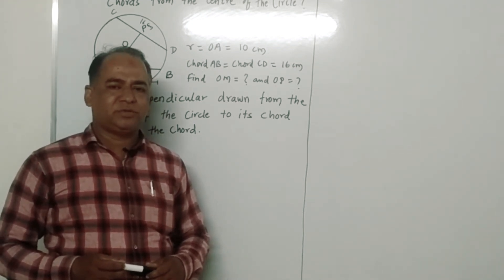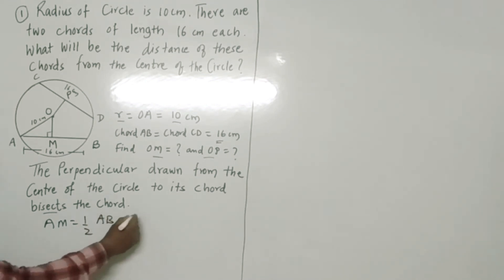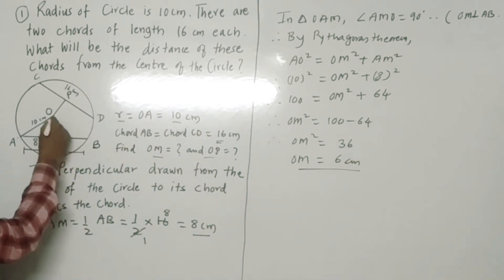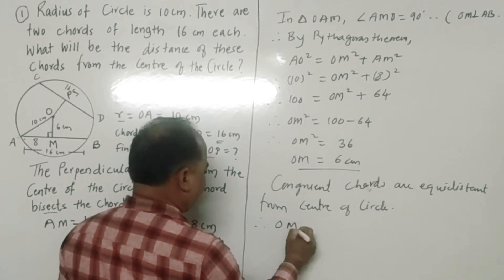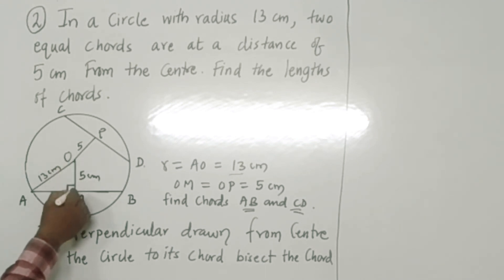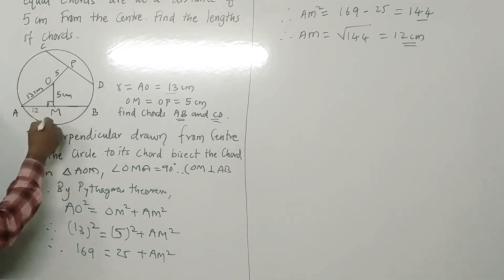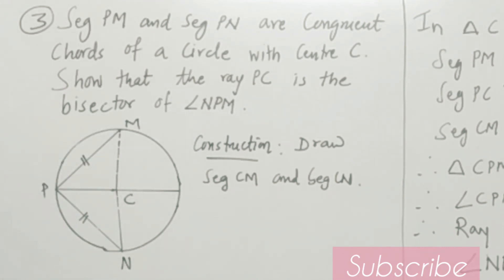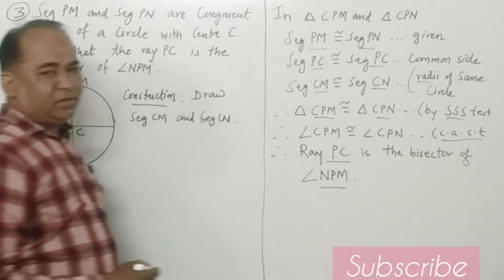CIRCLE | practice set 6.2 | properties of chord | class 9 Mathematics | Geometry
class 9 Mathematics II

In this video I have explained and solved examples of practice set 6.2 from the chapter
CIRCLE
based on
properties of the chord

CIRCLE practiceset6.2 propertiesofchord class9Mathematics Geometry#

CIRCLE ,
CIRCLE practice set 6.2 ,
 properties of chord ,
Geometry practice set 6.2  properties of chord class 9 ,
 Mathematics ,
Geometry,